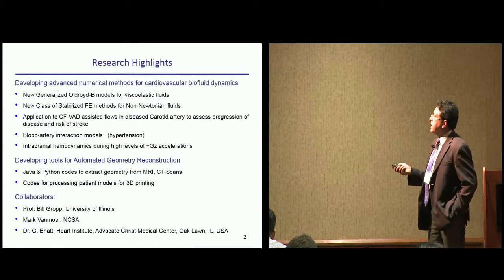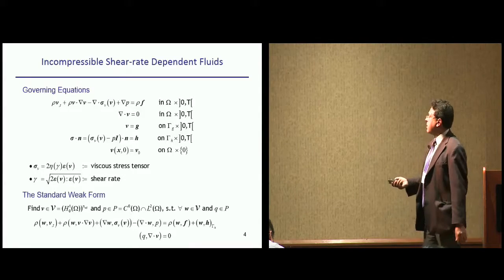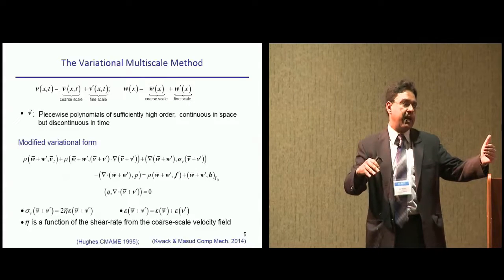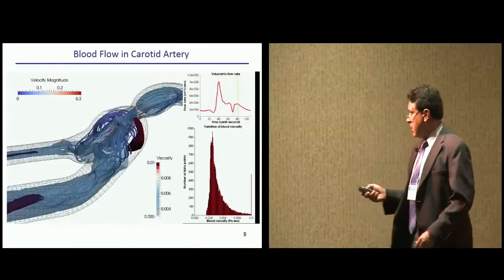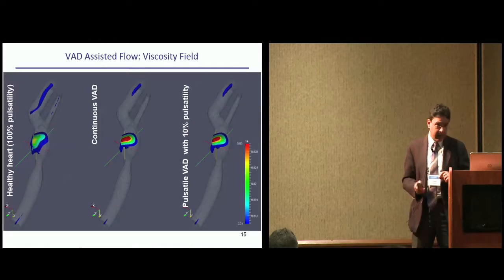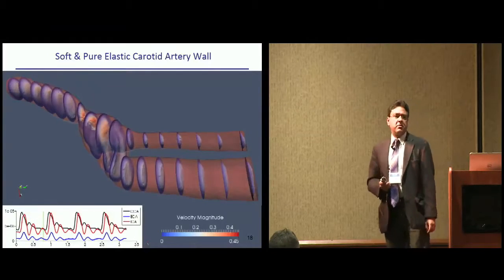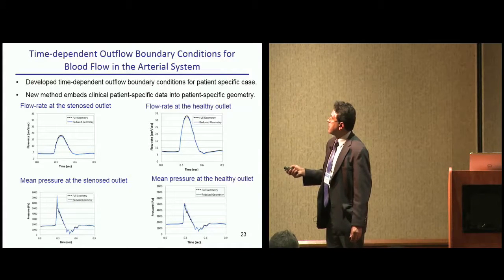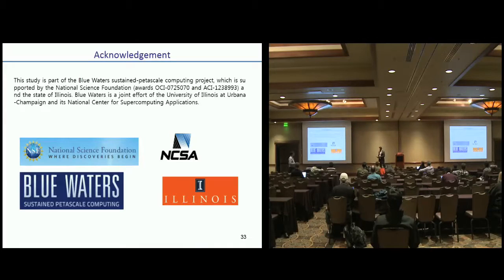Advanced Computational Methods and Non-Newtonian Blood Models for Blood-artery Interactions...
"Advanced Computational Methods and Non-Newtonian Blood Models for Blood-artery Interactions in Patient Specific Geometries" -- Arif Masud, University of Illinois at Urbana-Champaign

We have developed non-Newtonian models for blood that account for its shear-rate response, and have embedded them in a new developed hierarchical multiscale finite element method. The proposed method possesses local and global (coarse and fine) description of the variational formulation that results in a telescopic depth in mathematical representation of spatial and temporal scales. This scale split leads to two coupled nonlinear systems, namely, the coarse-scale and the fine-scale sub-systems. Fine-scale models that are extracted from the residual-driven fine-scale sub-problems are then variationally embedded in the coarse-scale description of the problem and it leads to the class of Hierarchical Multiscale methods for non-Newtonian fluids with enhanced stabilization properties.

From computational and algorithmic perspective the new method leads to substantially reduced global communications in favor of increased local computing, a feature which is of tremendous benefit in massively parallel computing. With five percent increase in the cost of computation of the stiffness matrices and the residual force vectors, we were able to reduce the mesh size to less than half the nodes that would otherwise be needed for an equivalent mathematical as well as engineering accuracy. This unique aspect of the method and its link with the computing platform are highlighted.